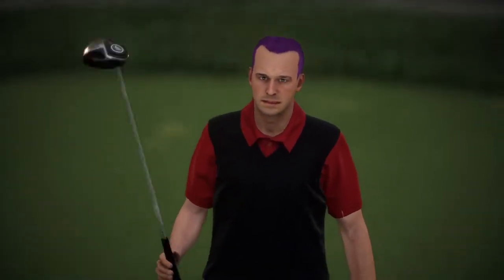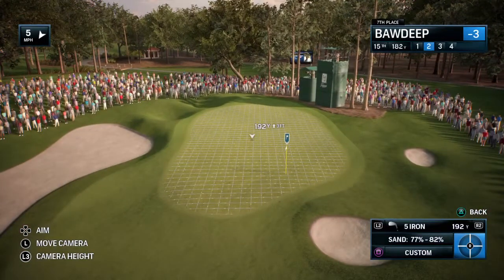BawDeep Career - Episode 4